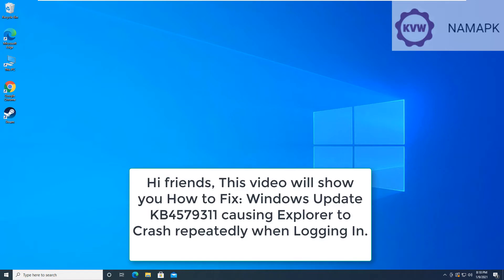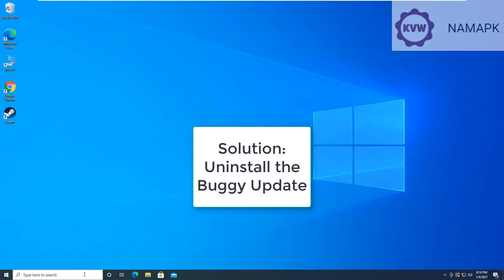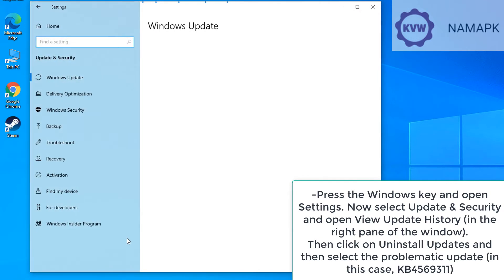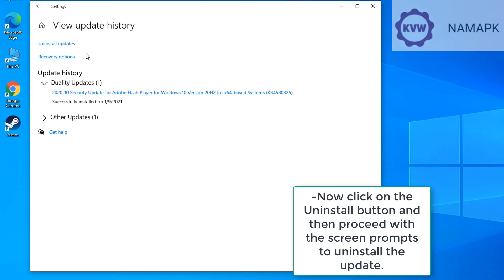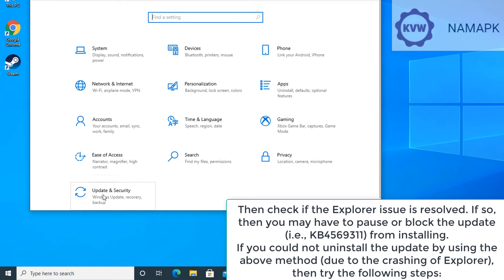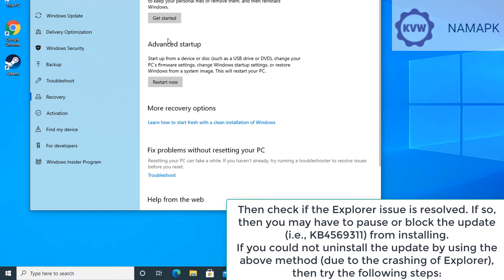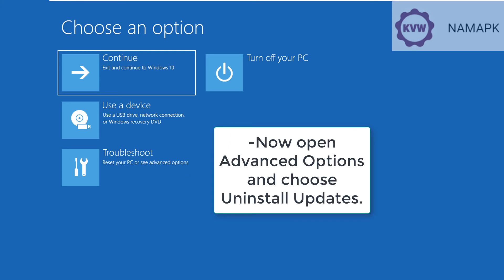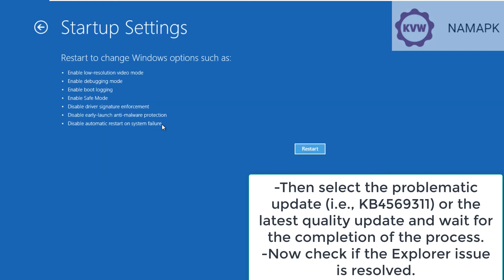How to Fix Windows Update KB4579311 causing Explorer to Crash repeatedly when Logging In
nganvandam *Memuemulator